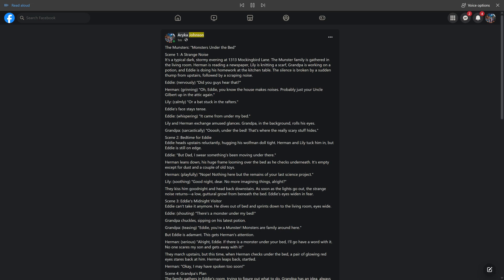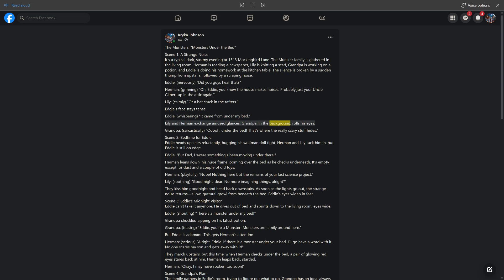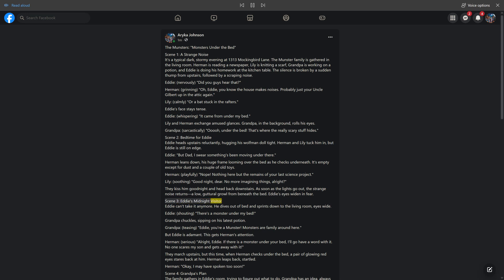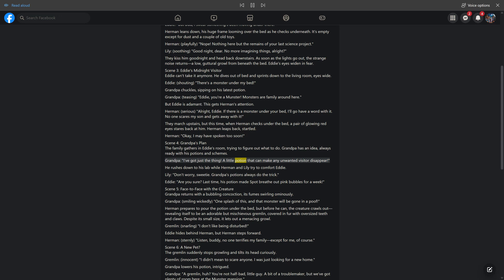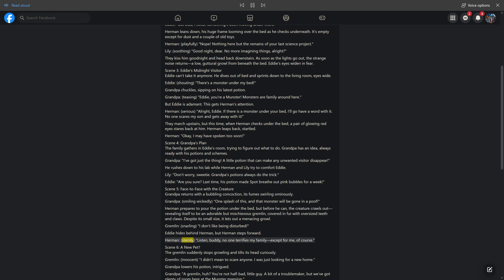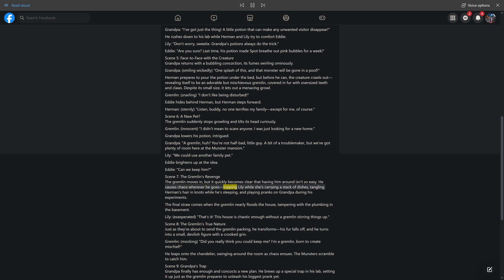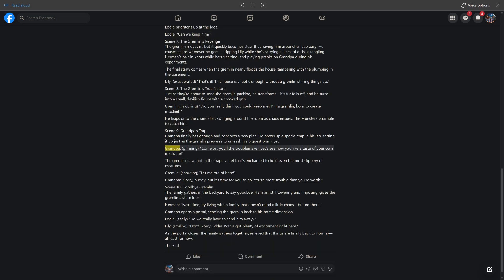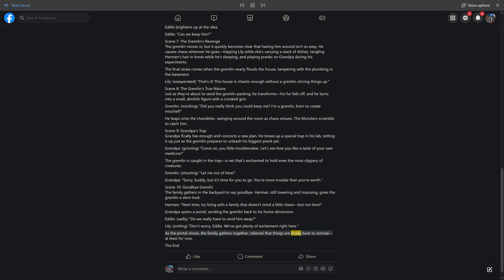The Munsters: "Monsters Under the Bed" - Movie Scenes Created by Aryka & AI